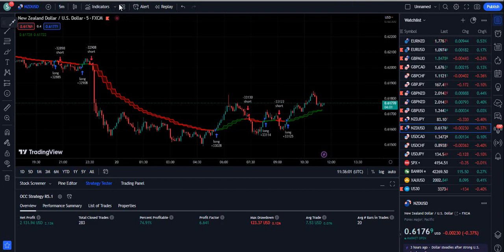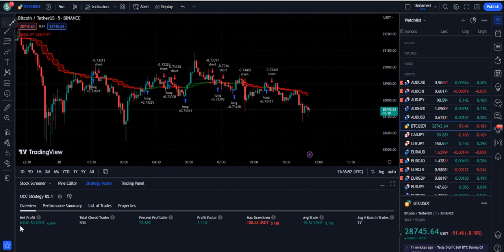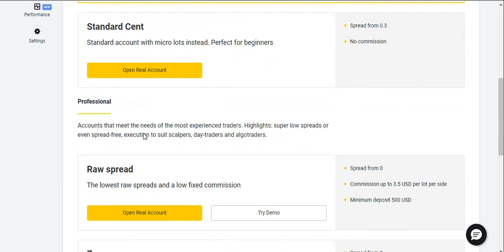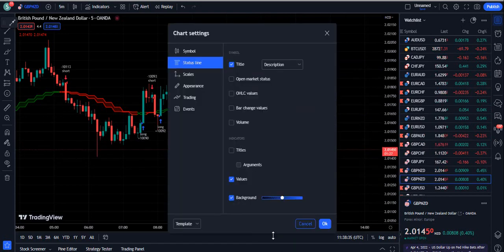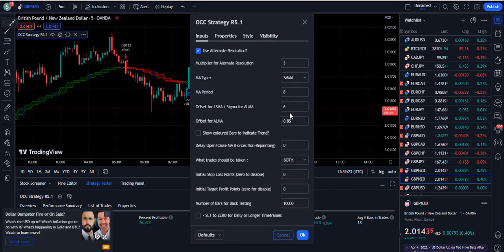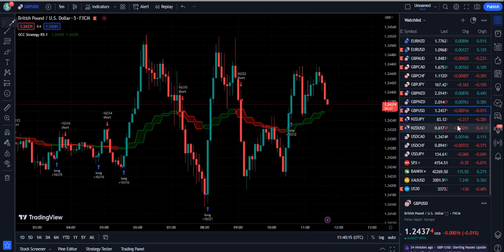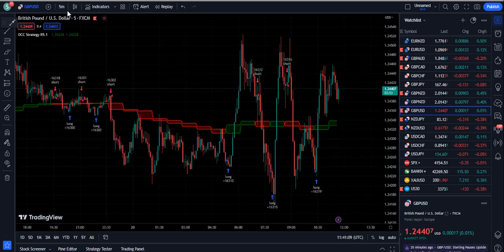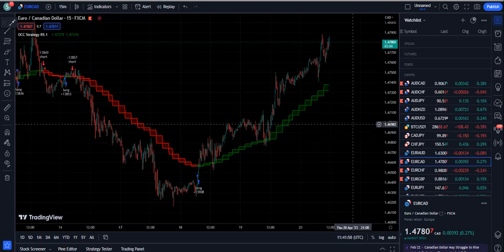Trend Master Killer Trading Strategy Turns $100 Into $20000 | MY EXACT SETUP ( FULL STRATEGY )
In this video I have discovered the trading strategy based on the long and short signals that strictly follow the trend. It also makes the red and green channel on our chart that helps us to identify trends.